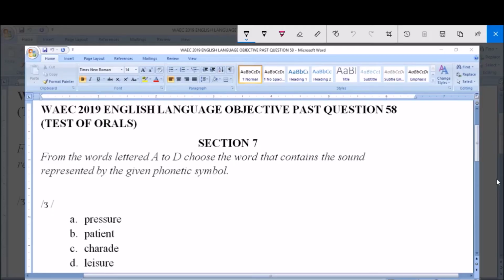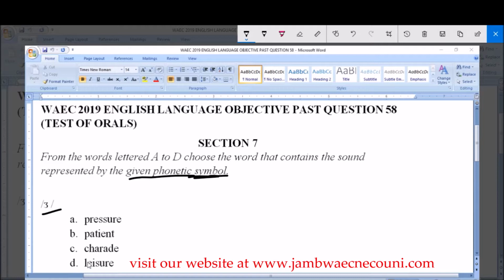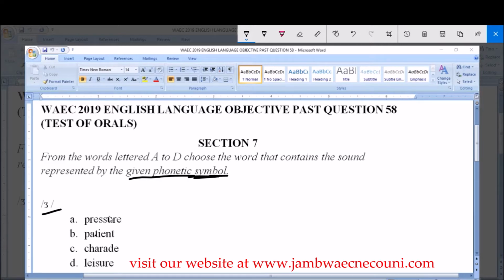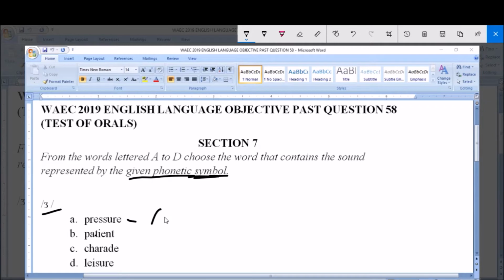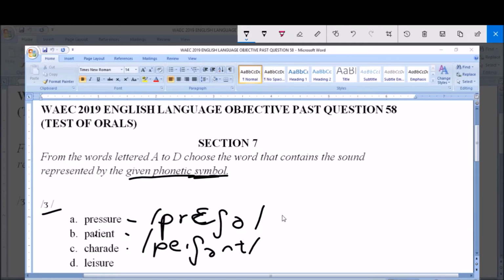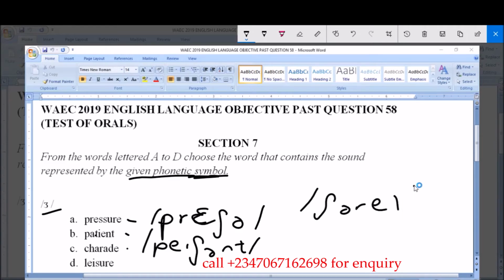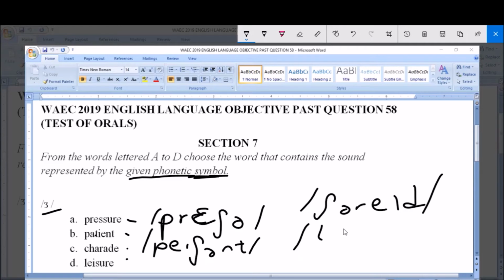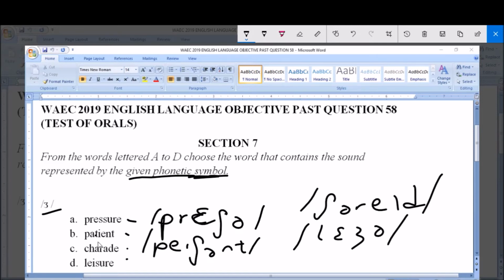WAEC 2019 ENGLISH ORALS PAST QUESTION 58 Phonetic Symbols